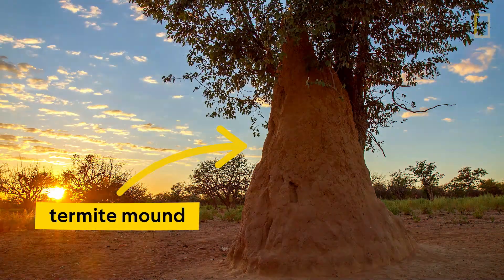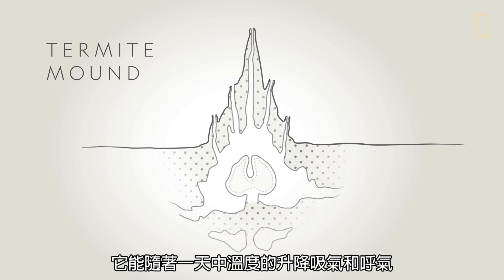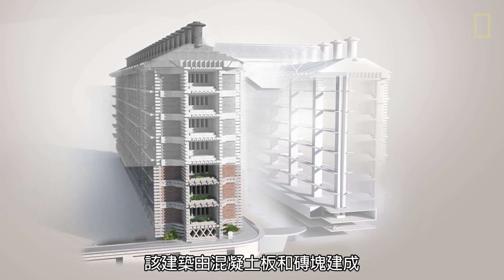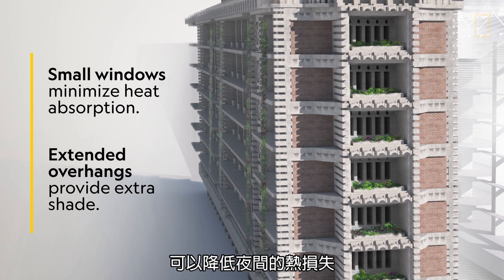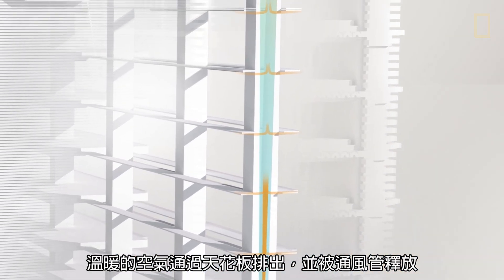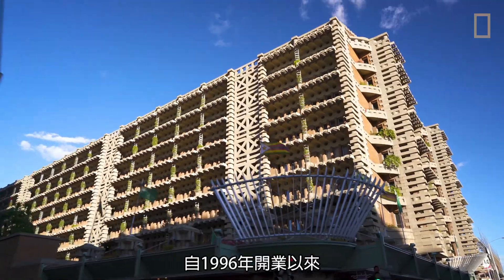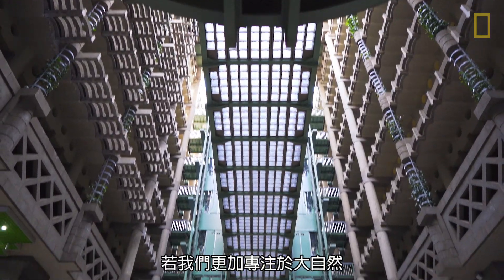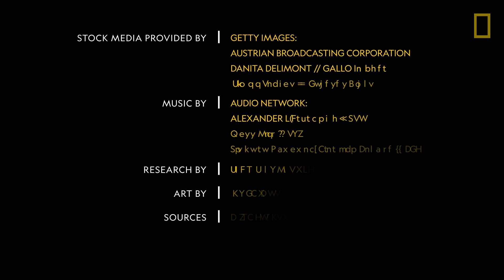解碼自然：受到白蟻丘的啟發，這棟非洲大樓不用冷氣就能「自然涼」！《國家地理》雜誌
該如何幫一棟沒有空調系統的商辦大樓自然冷卻？這個問題讓建築師米克．皮爾斯（Mick Pearce）苦惱了許久，直到它在自然界中找到了靈感。讓我們一同來看看這棟位於辛巴威首都哈拉雷（Harare）的東門中心（Eastgate Center），它是世界上第首座模仿白蟻丘興建的多層建築！